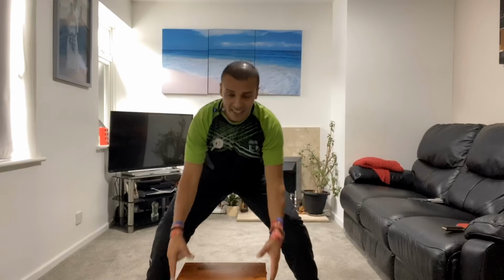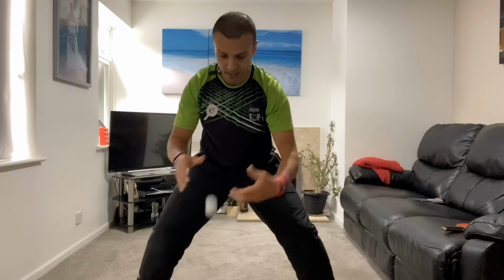DEVELOP YOUR BACKHAND TECHNIQUE with the eBaTT - Challenge #17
Table tennis technique has huge importance when it comes to delivering high-quality strokes. Today's challenge focuses on the backhand technique and requires some practice. The eBaTT claw challenge focuses on developing hand-eye coordination and the adjustment of your arm speed. This challenge resembles a backhand stroke and the double speed and squeezing motion required. Start by catching the ball with your full hand and upscale by reducing a finger each time, up until you're down to a single thumb and index finger. This is where acute timing and focus is required to deliver the result of catching the ball.

Please share your experiences with us, so we can share it with our table tennis community, on our youtube channel.

We hope you enjoyed our challenge videos, if so please SHARE them.

2) eBaTT - Tutorial: Monday's                         4:30pm
3) eBaTT - Show: Occasional Wednesday's  4:30pm
4) eBaTT - Challenge: Friday's                         4:30pm